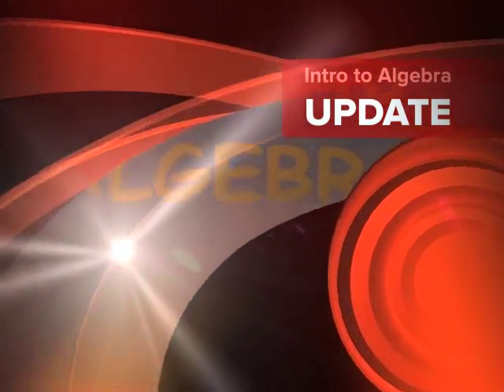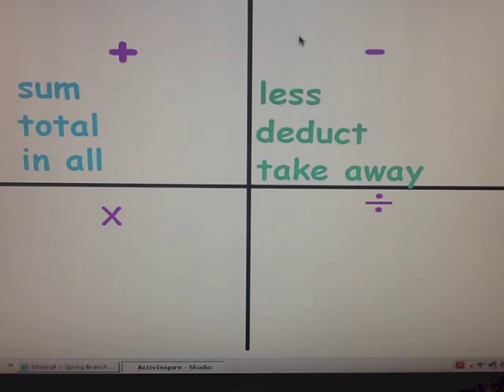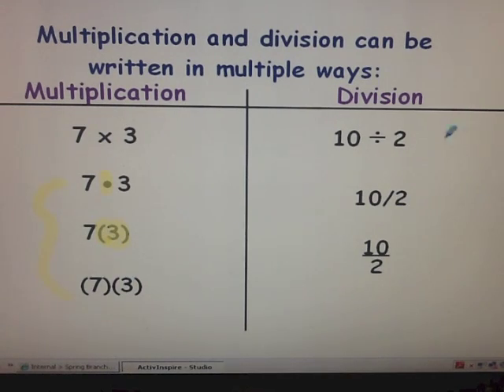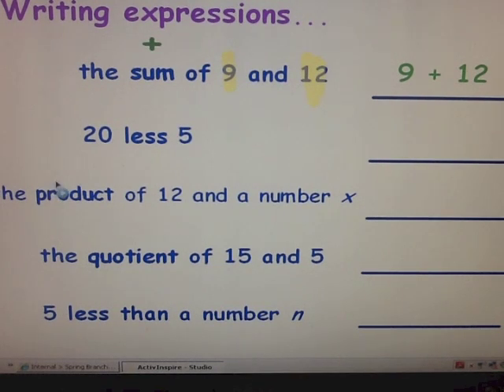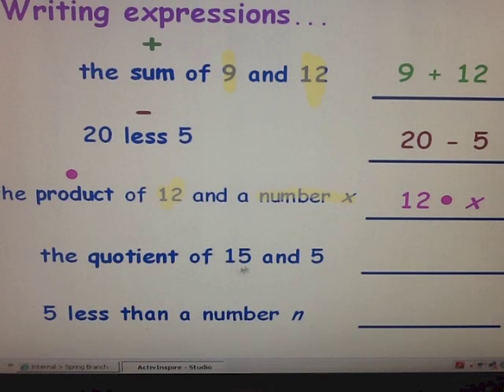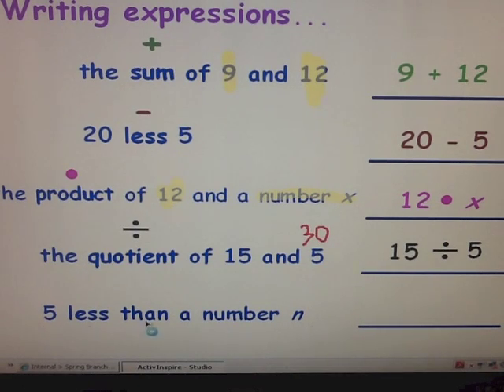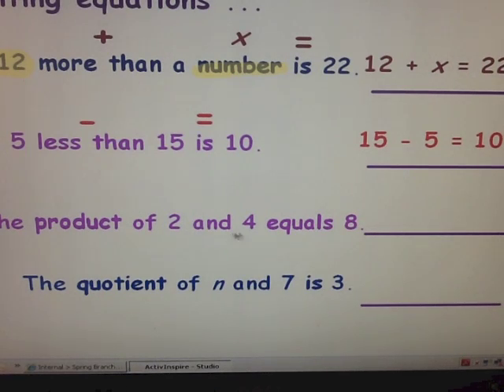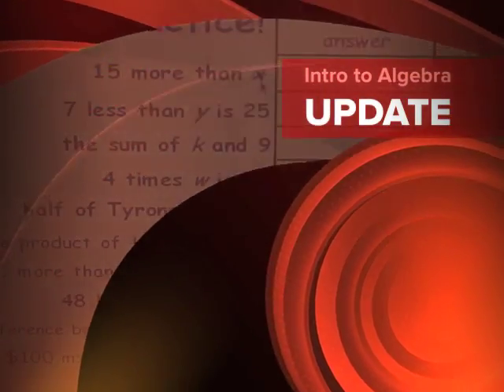Intro to Algebra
expressions, equations